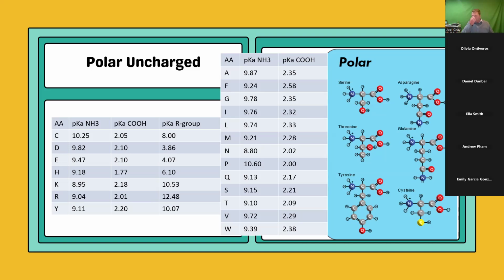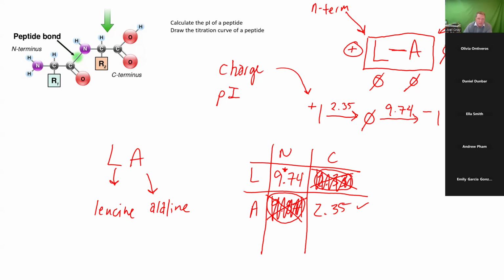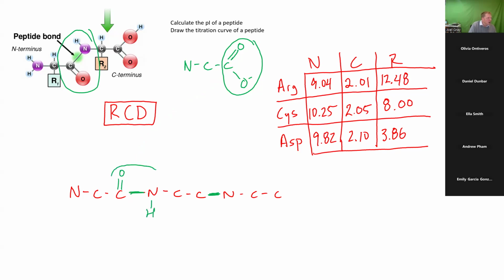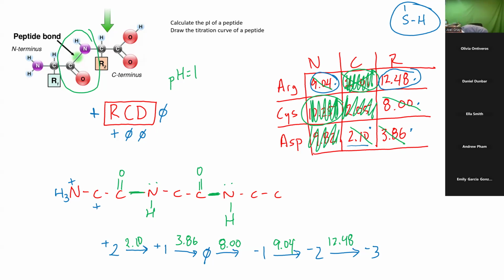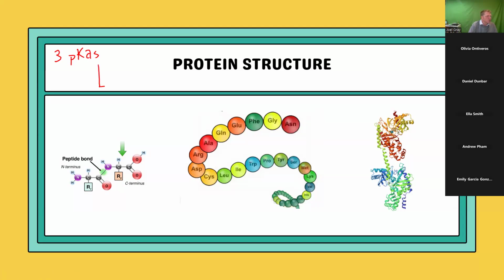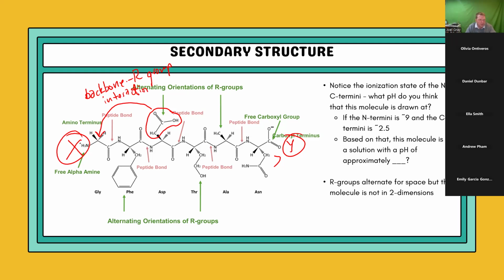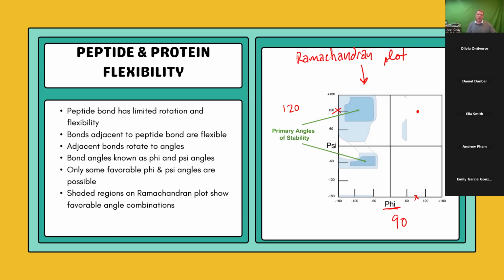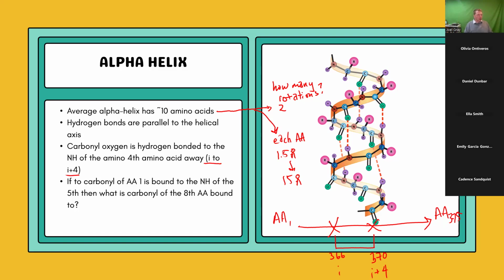CHEM 4375 - 09/09/25